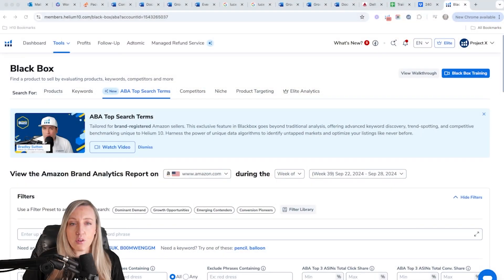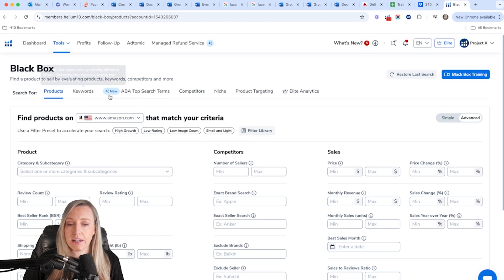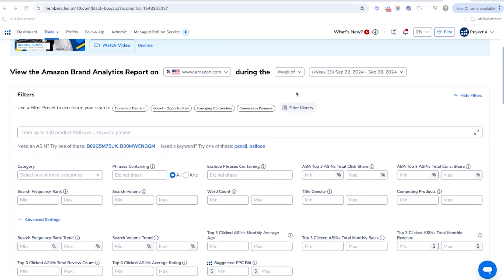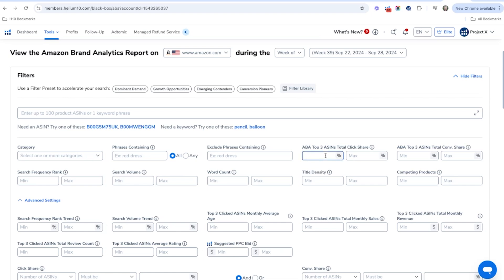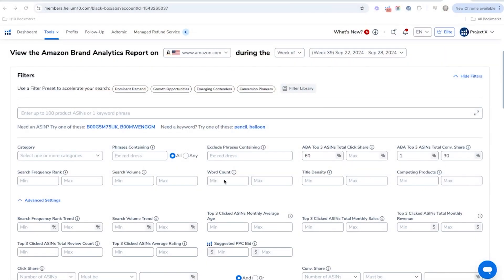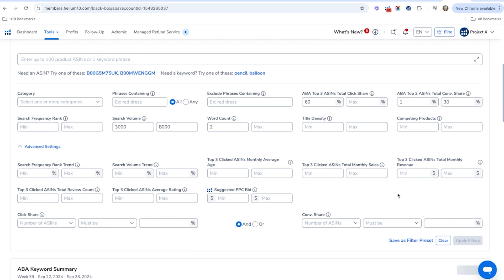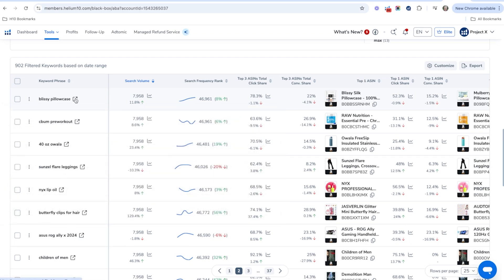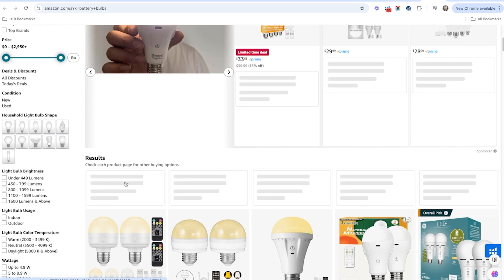How To Find Product Opportunity Using Amazon Brand Analytics | Black Box Pro Training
Do you want to leverage Amazon data to find product opportunities?  Amazon Brand Analytics has been a favorite data point for Amazon sellers for years. For the first time ever, you can now search the database of keywords in Black Box ABA (Brand Analytics) and leverage Helium 10 filters such as Title Density, Search Volume, and more!